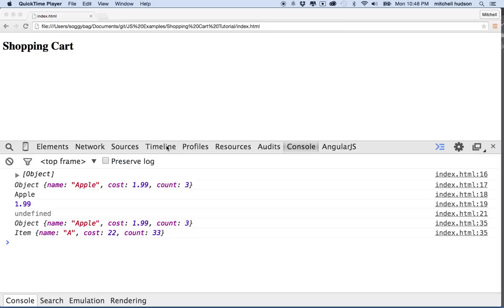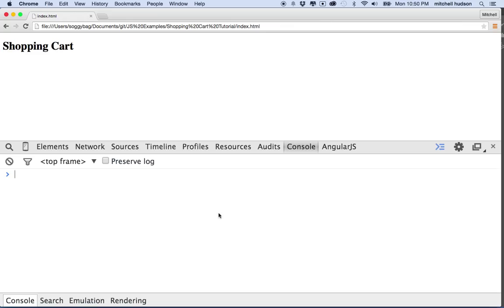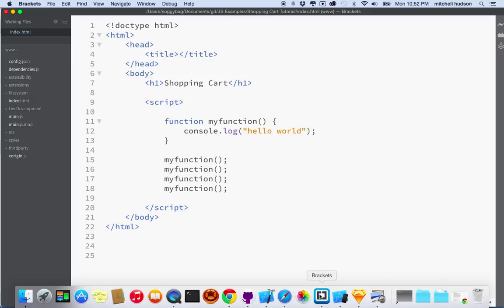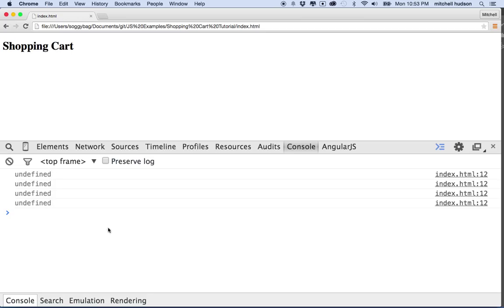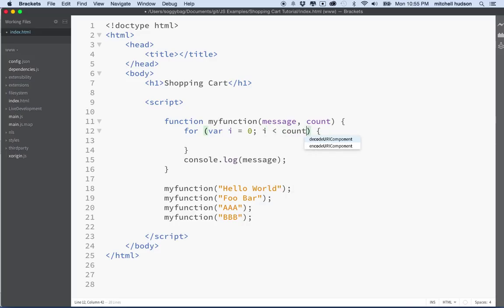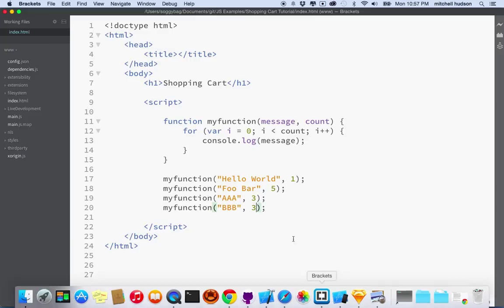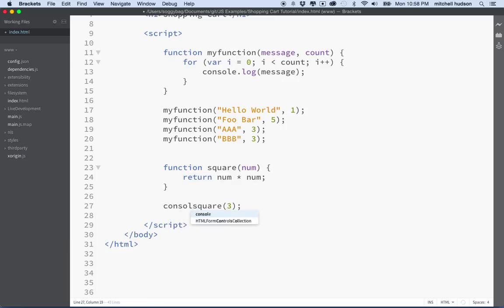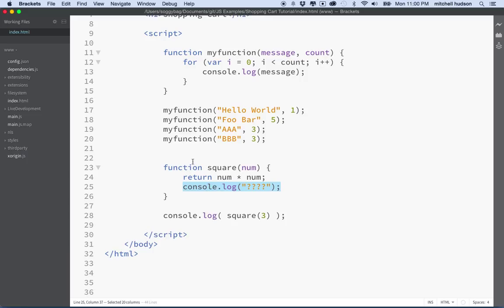4 Shopping Cart Functions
JavaScript Shopping Cart tutorial. In this video you will learn the basics of working with functions. This covers passing parameters to a function and returning values from a function. Be sure to follow the examples and recreate them for yourself.